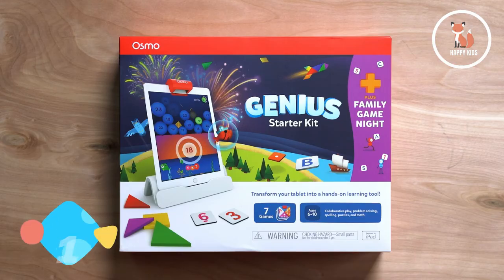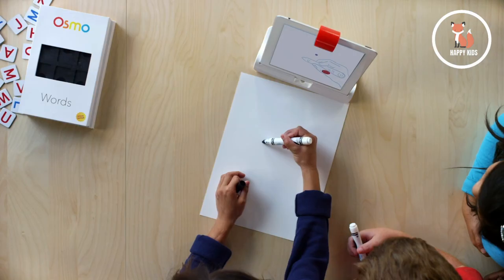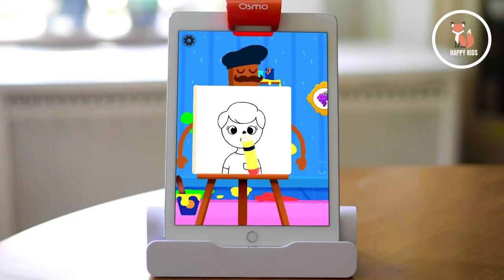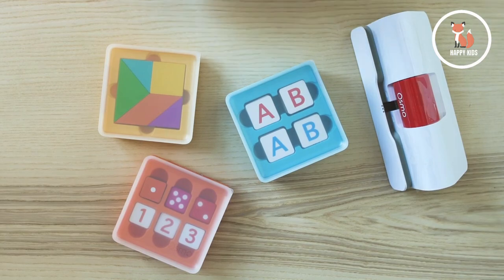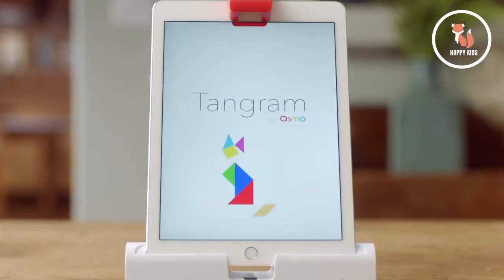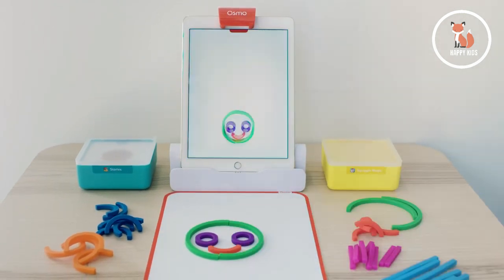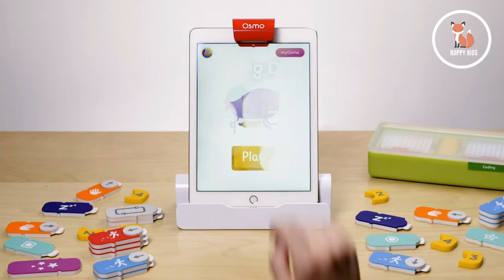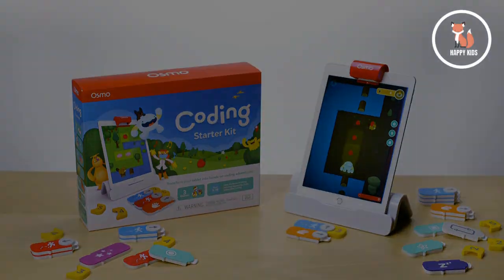Best Osmo Genius Starter Kit for iPad - Educational Learning Games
Power up family game night with Osmo Genius Starter Kit + Family Games! Kids will love exploring STEAM topics on their own or with their family. Foster a love of engineering, art, math, and reading with seven ways to play and learn.
Amazon  Links

✅ Intro)-00:00:00

✅ 1)-00:00:05 : Osmo - Genius Starter Kit for iPad + Family Game Night
✅ 2)-00:02:02 : Osmo - Little Genius Starter Kit for iPad + Early Math Adventure
✅ 3)-00:04:37 : Osmo - Genius Starter Kit for iPad - 5 Educational Learning Games :
✅ 4)-00:07:05 : Osmo - Little Genius Starter Kit for iPad - 4 Educational Learning Games :
✅ 5)-00:09:35 : Osmo - Coding Starter Kit for iPad - 3 Educational Learning Games :
Discover the ultimate destination for fun and learning at Toys Joyful! Our site offers a wide selection of the latest and greatest toys, games, and educational tools that promote creativity, imagination, and learning. From classic toys to the latest trends, our team of experts carefully curates each item on our site to meet our high standards for quality and educational value. Whether you're looking for the perfect gift for a child or just want to explore the latest trends in toys and games, Toys Joyful has everything you need to bring joy to your child's playtime.
★Best Amazon Today's Deals
★Prime Student 6-month Trial
★Create an Amazon Wedding Registry
★Try Audible and Get Two Free Audiobooks
★Create an Amazon Baby Registry